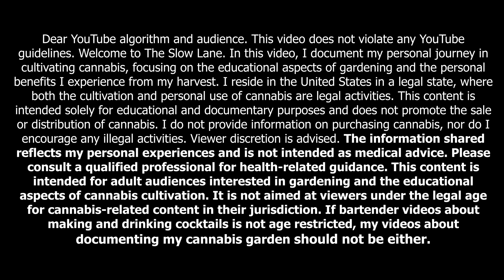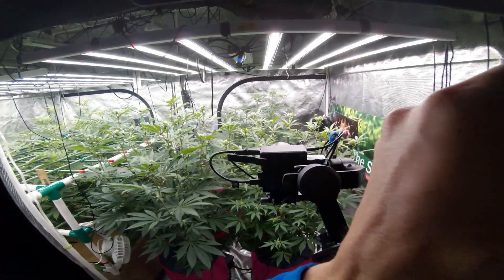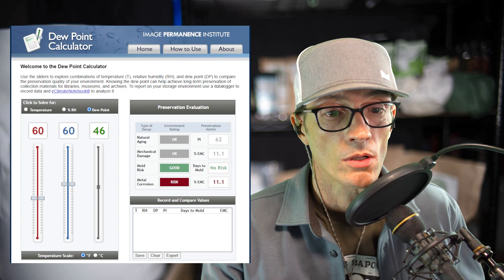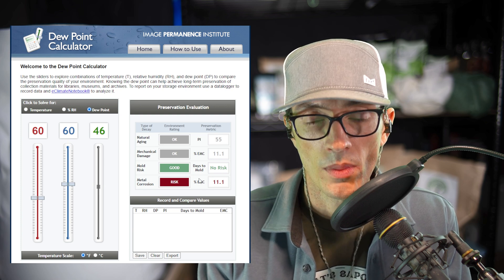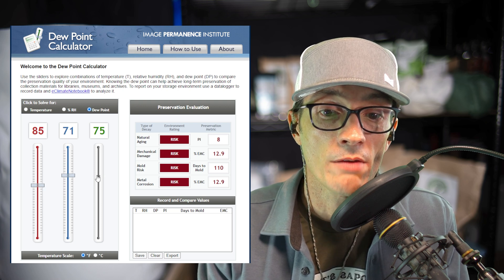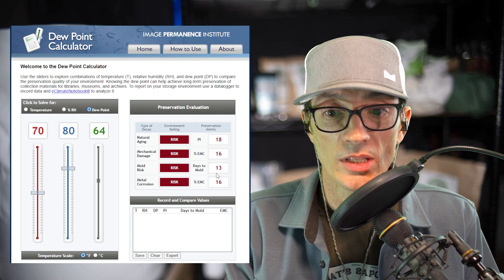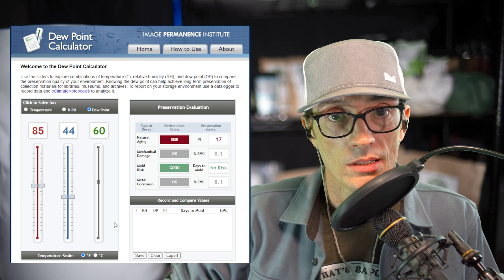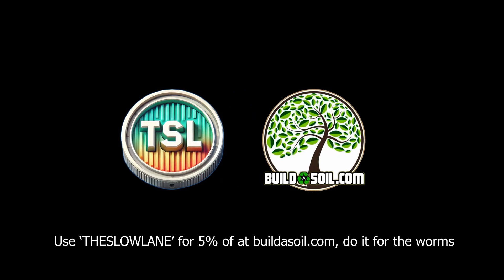Mastering VPD & Dew Point: Prevent Mold and Boost Cannabis Yields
AC Infinity 4x4 tent
AC Infinity T6 inline fan and Controller 69 Pro
AC Infinity T7 Humidifier
AC Infinity S6 Gen 2 Circulating Fan
AC Infinity UIS Smart Plug
AC Infinity VPD Thermometer

Autopot valve replacements
Autopot 4x 13gal XXL Autopot System

Ecowitt Gateway
Ecowitt Moisture Sensor
Ecowitt Deep Moisture Sensor
Ecowitt Soil Temp Sensor
Ecowitt Smart Water Controller
Ecowitt Wireless Hygrometer
Ecowitt Water Leak Alarm

VBR-100 Quantum PAR Meter w/RGB

MIDEA 50 Pint Dehumidifier

CO2 Controller/Monitor
CO2 Regulator

4L Air Distiller

Note: I do not condone any illegal activities. Please follow your local laws. Nothing is for sale. I have a cultivation license and am fully legal in my state.